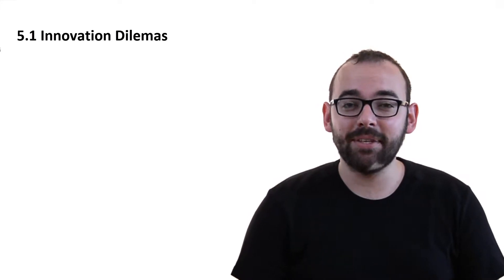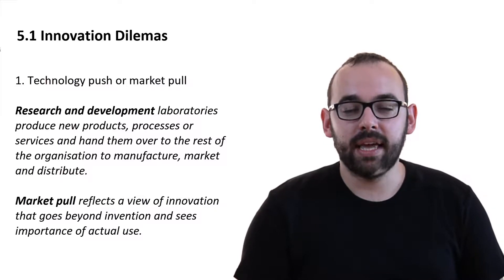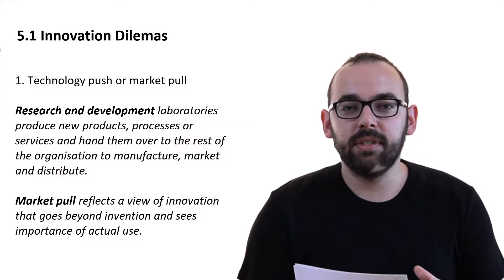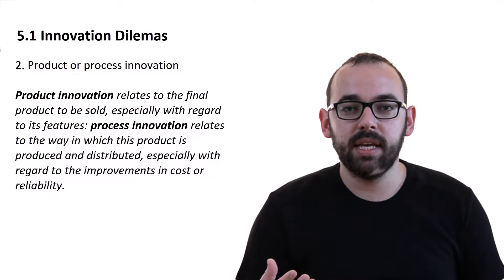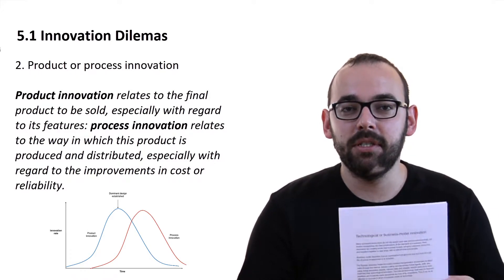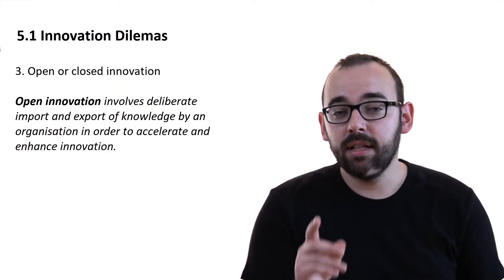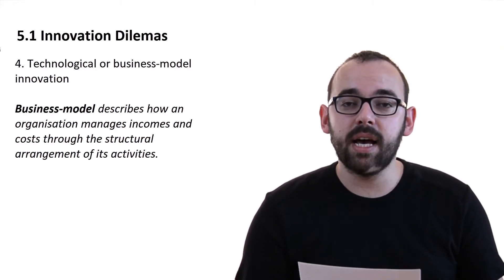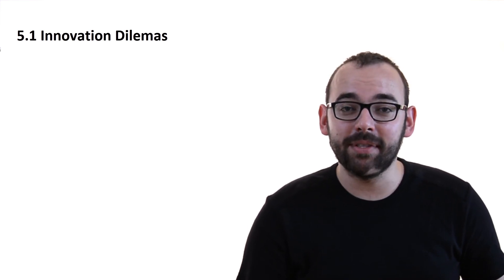5.1 Innovation Dilemmas